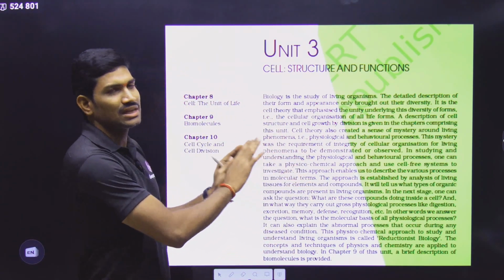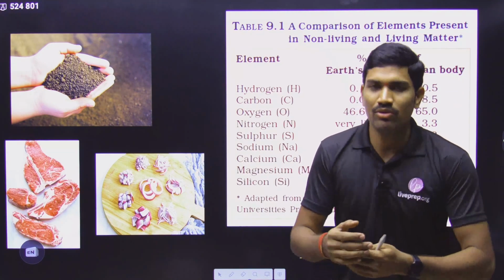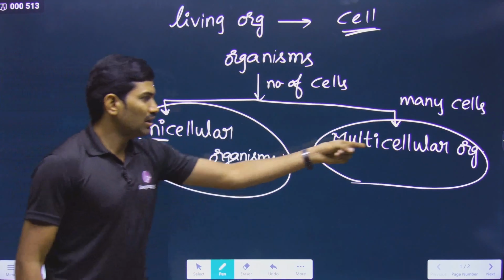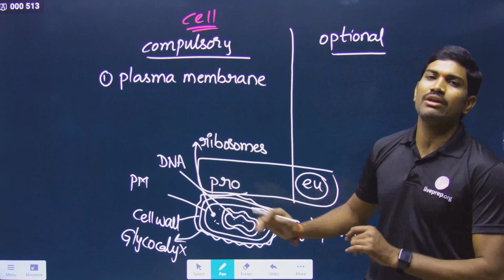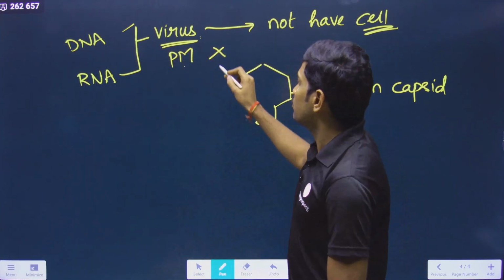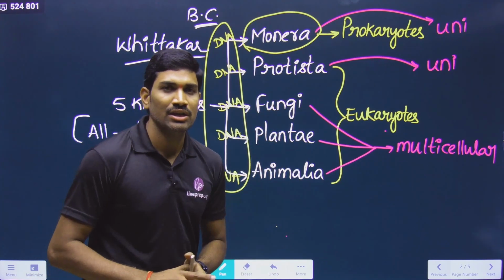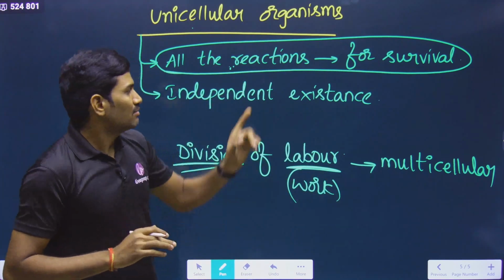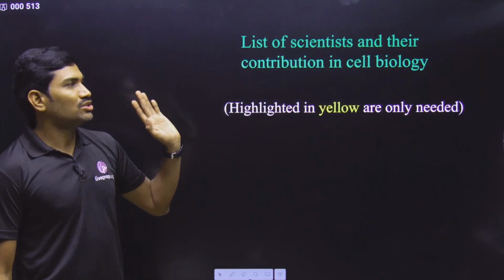L-01 - Cell : The Unit of Life (Repeaters) - Dr. Y. N. Gajapati Varma - LivePrep India App